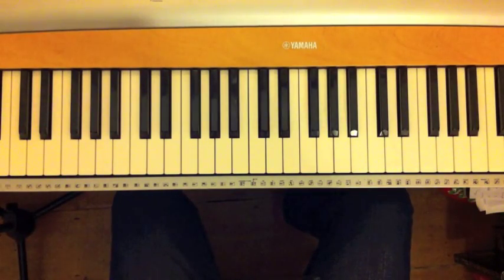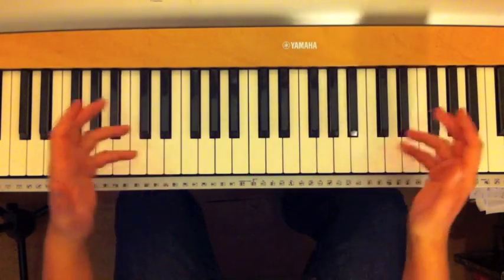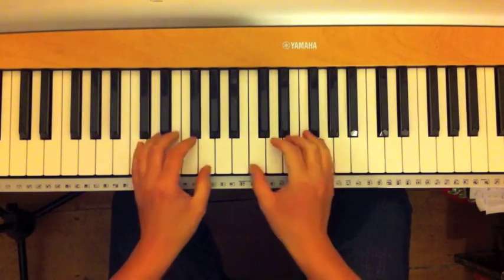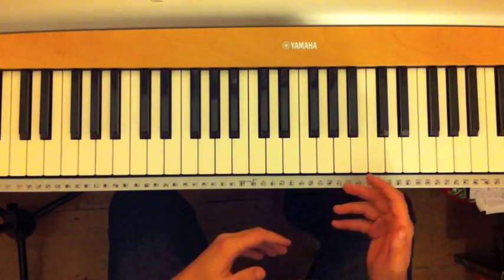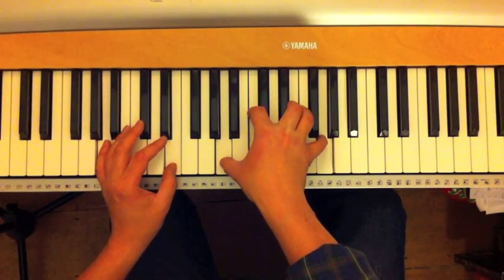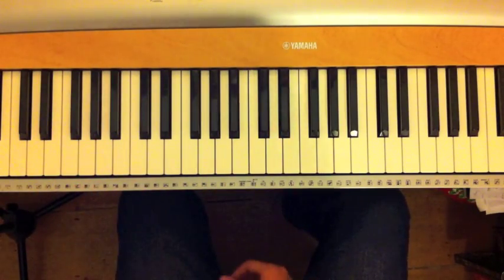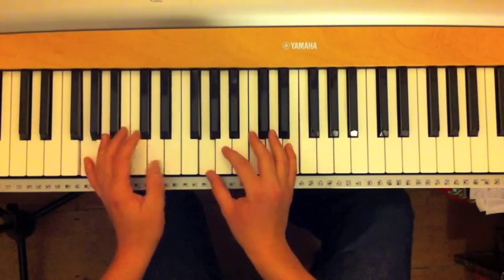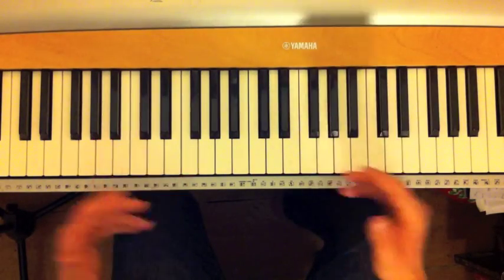Split chords on the piano - some basics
In this video I give a quick overview of how you can use split chords on the piano for comping and improvisation. Splits are also particularly useful for songwriting, and are great for creating very impressive looking effects on the piano without a huge amount of effort or experience.
Split chords are simple chords split into two or more parts, with these parts played at different times. For example, you could play the root note in the left hand and the rest of the chord in the right hand part.
These useful chords can be used in any genre, from jazz to pop piano. They’re very common in pop ballads - songs like Imagine and Don’t Look Back in Anger all have very simple split chord patterns in the piano accompaniment.
So if you have a chord sequence or a comp and want to add a bit of movement, try adding some split chords in. As always, the trick is to know your chord shapes and to experiment at the piano. Don’t obsess about getting things right; you’ll become a better pianist much more quickly if you just relax and keep practicing.
As you become more comfortable with split chords, you can try playing the different parts of the chord in more intricate rhythms, as well as interspersing them with runs, block chords and arpeggios.
If you’re not sure about your chord shapes or anything else that I’ve mentioned in this video, have a look through some of my earlier videos. If you liked this video you might also like my book, How to Really Play the Piano, which is all about the basics of chords, improvisation and comping.